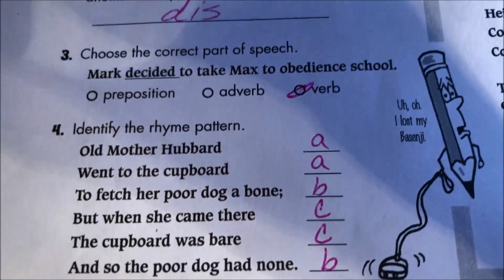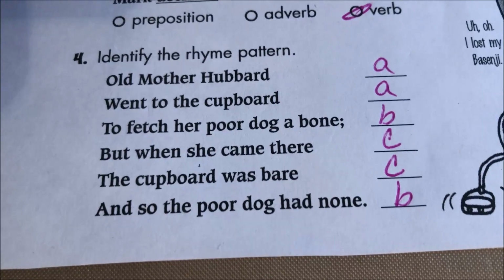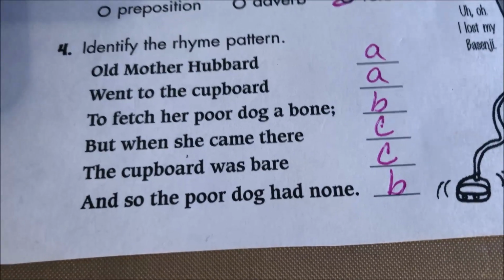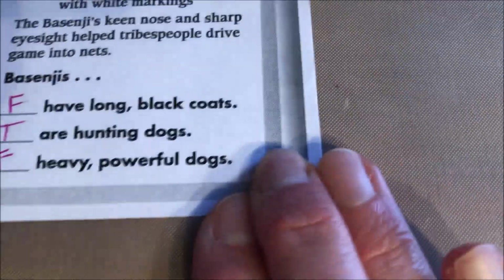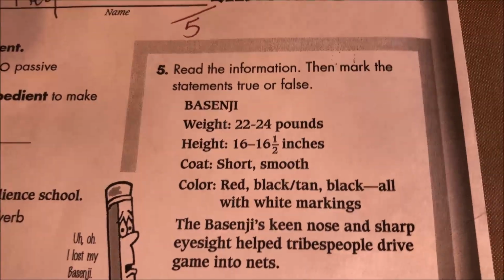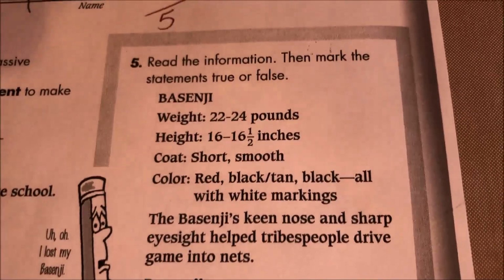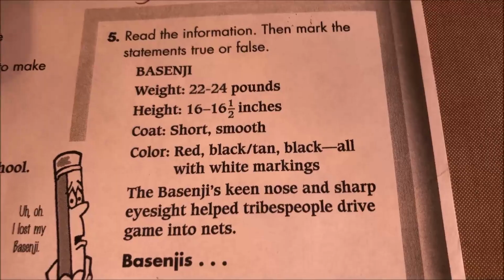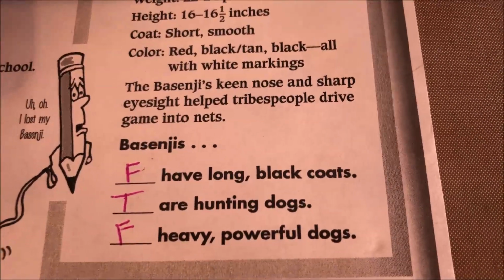W24D1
Correct Monday's Start Up with this video, then finish the assignment on Edmodo.